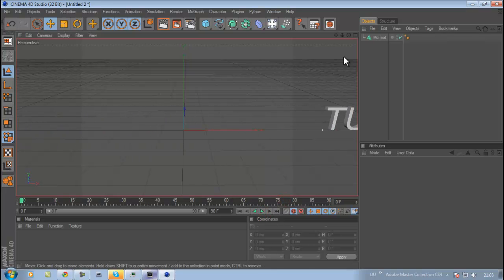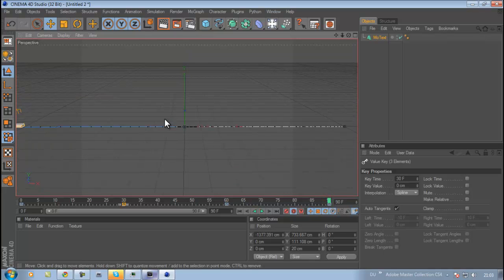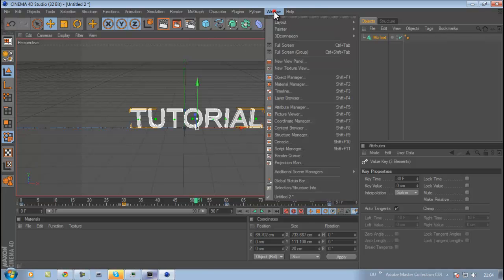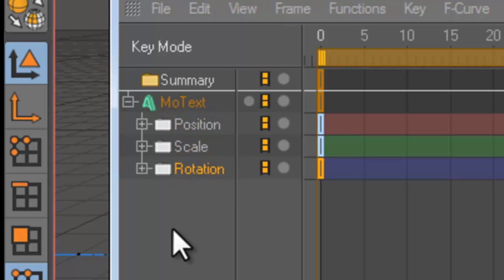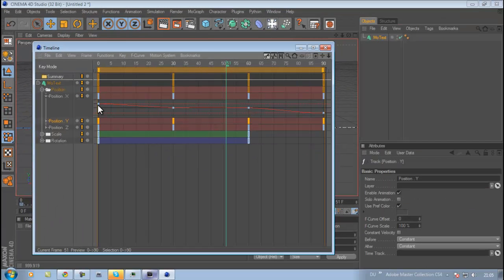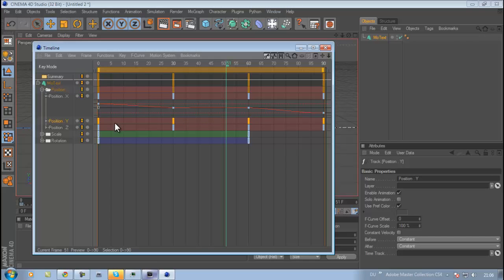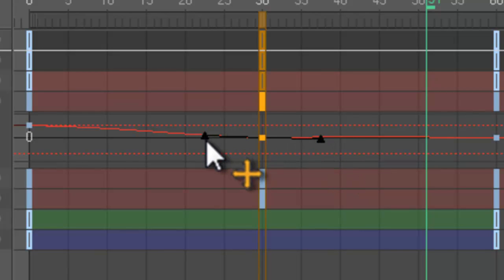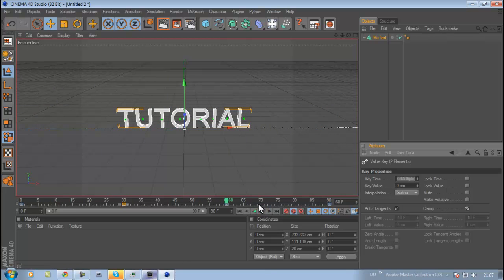Cinema 4D Tutorial | Solve Overshoot Problem By IDigitalUniverse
sup guys this is Rossi, as everyone knows me and webby are struggling to find the time to upload, so i'm gunna try upload once a week or 2 weeks, thanks for bareing with us.